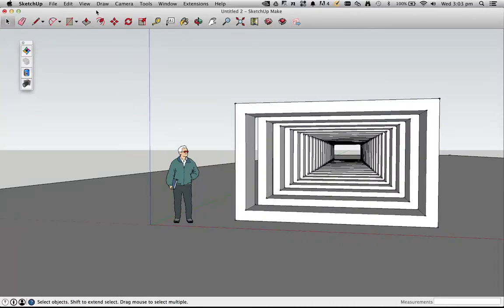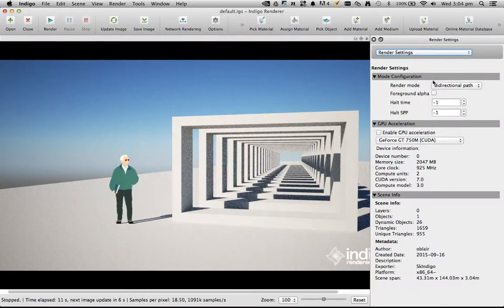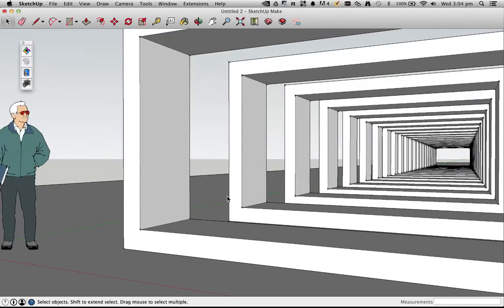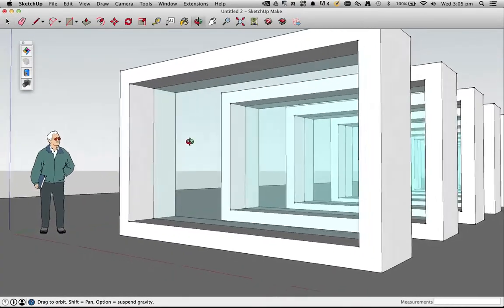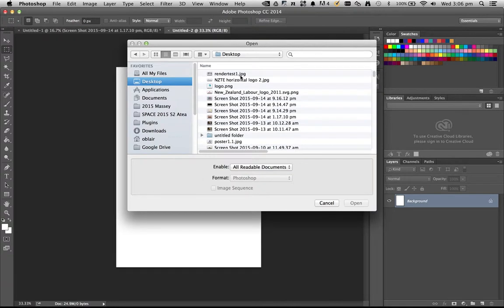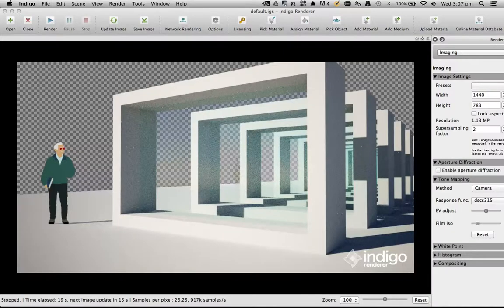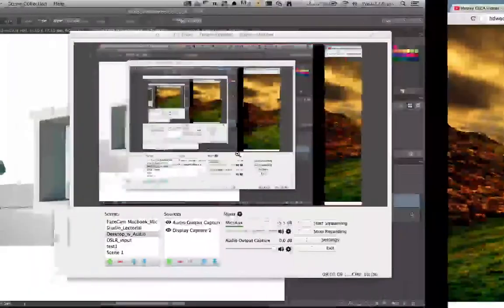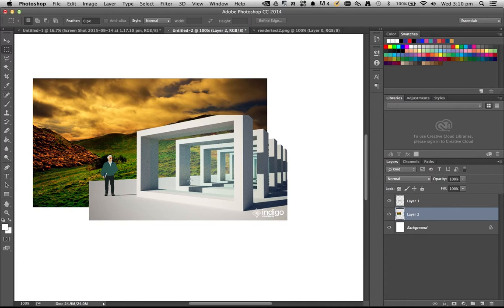Indigo Renderer Alphatransparency - CoCA Video Tutorial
How to export a render with an alpha channel